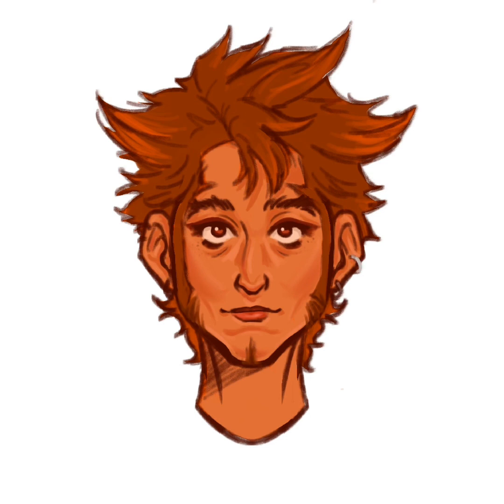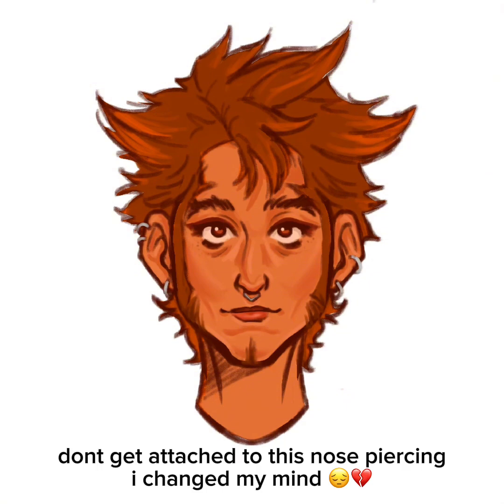i created a character using a random number generator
except its not random at all bc the generator had an ulterior motive, watch the video to know what this means

thank you for the kind support on my last video it means the world! sorry its been forever i never have motivation